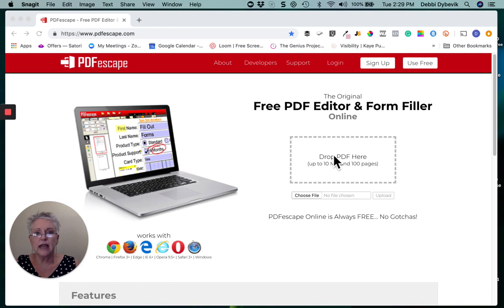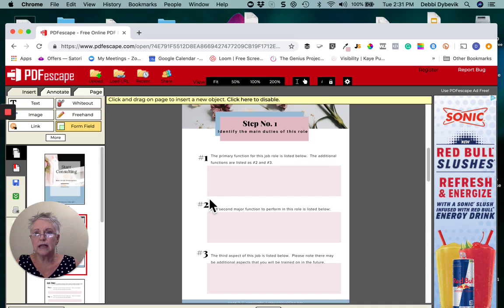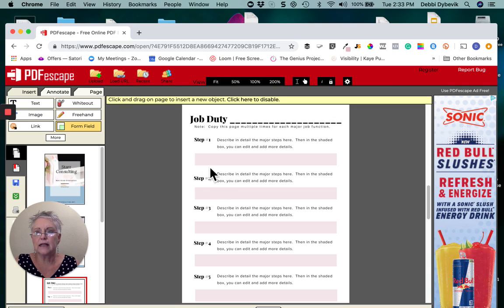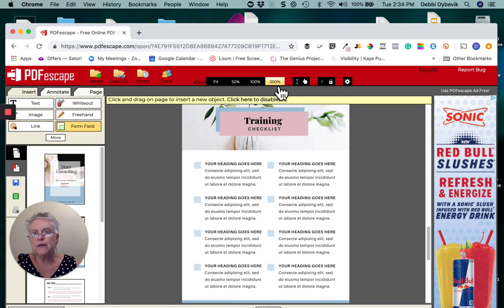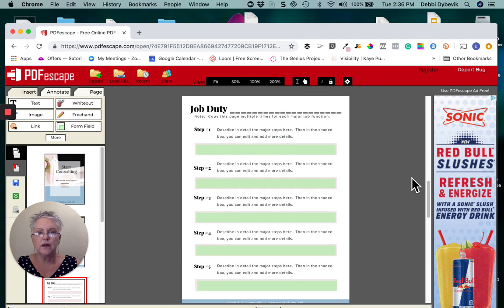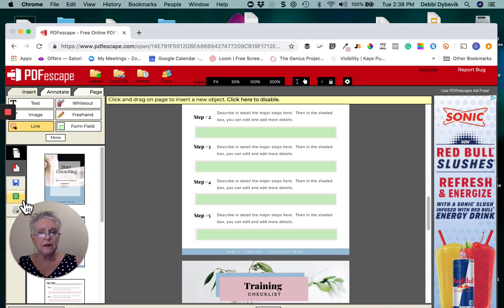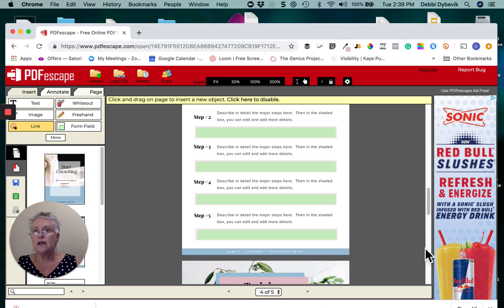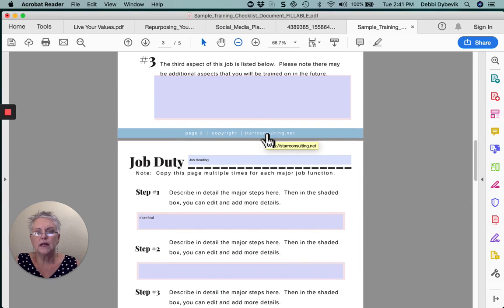Creating Fillable PDF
Want to learn how to create those fillable PDFs?  Follow along as I show you how easy it is with this free online web tool.

Links referenced:

PDFescape.com